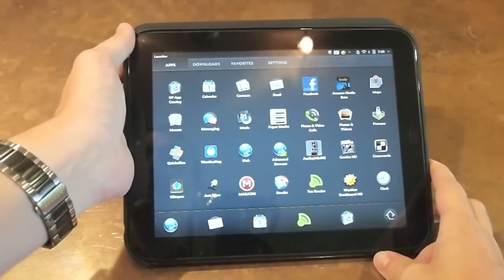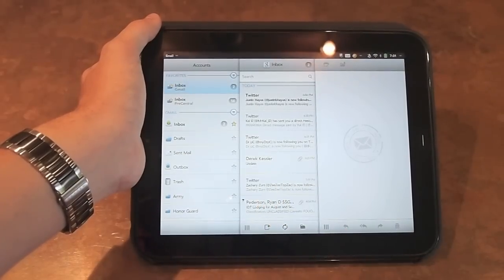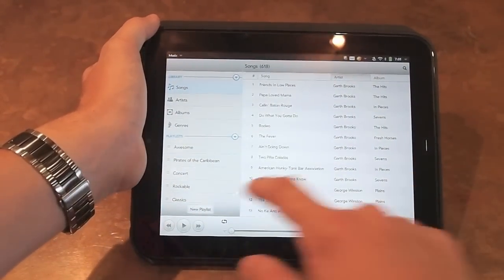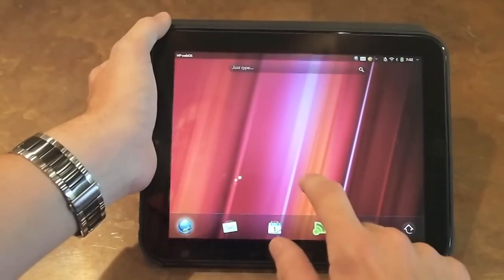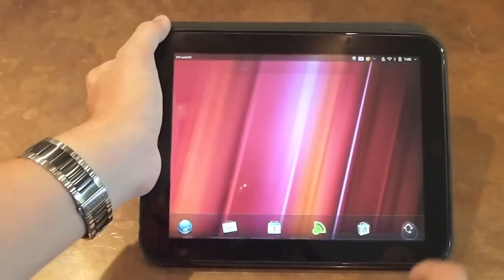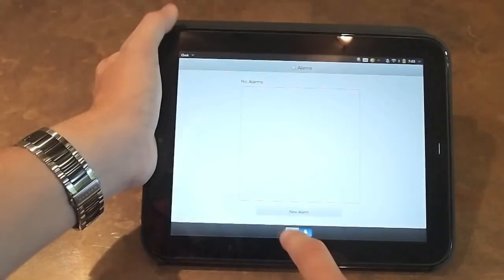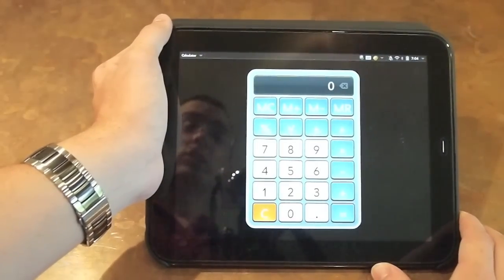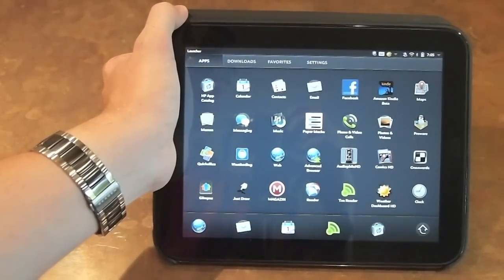webOS 3.0.2 hands-on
PreCentral goes hands on with the first update to the HP TouchPad, bringing it to webOS 3.0.2.